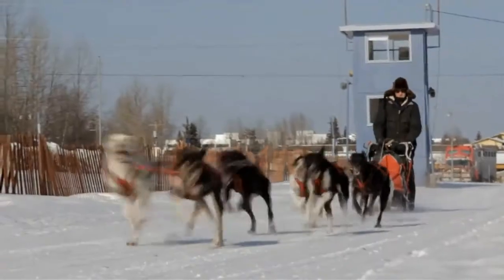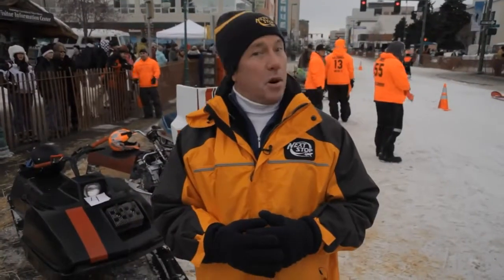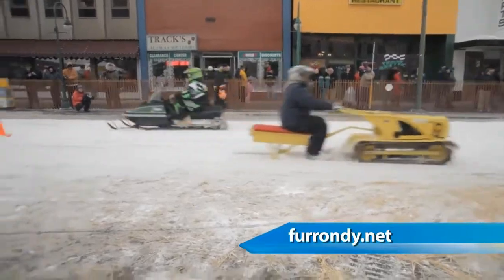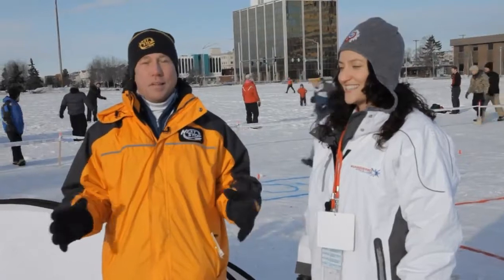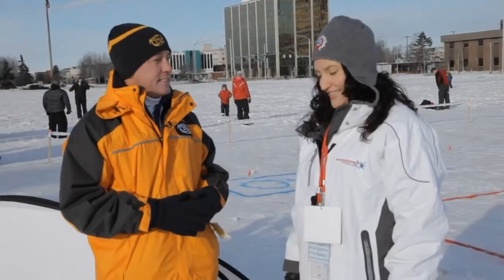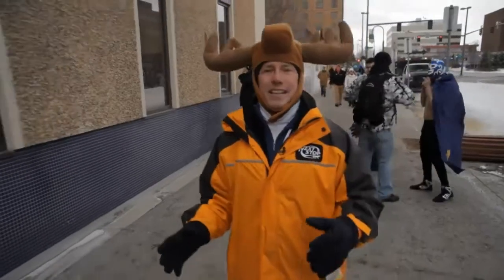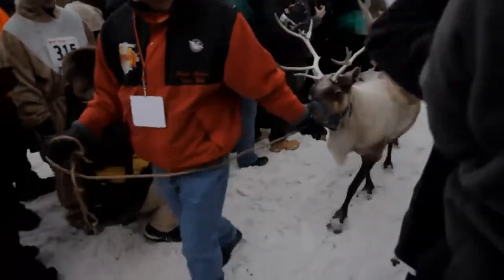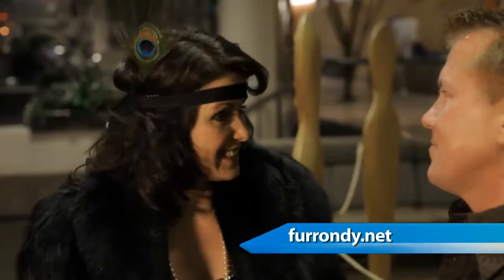Running Of The Bulls Or Deer That Is...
One of the best times to visit Alaska is when the Fur Rondy is taking place, running with the deer is just the beginning of this amazing event. WATCH FREE: